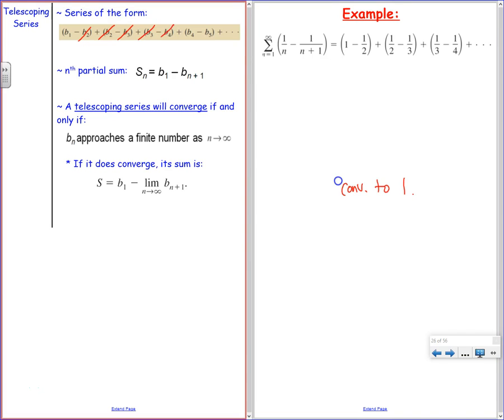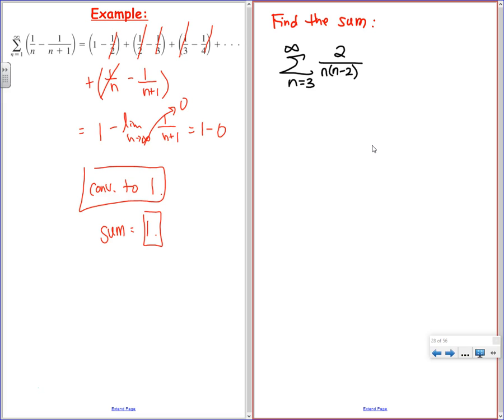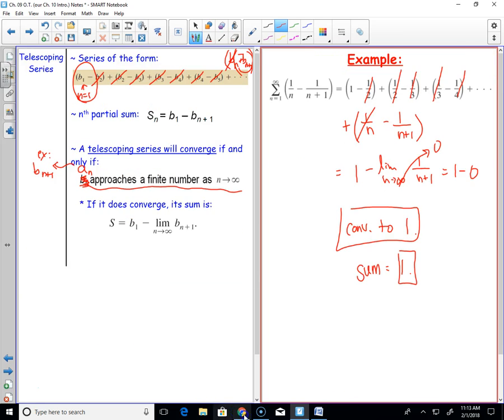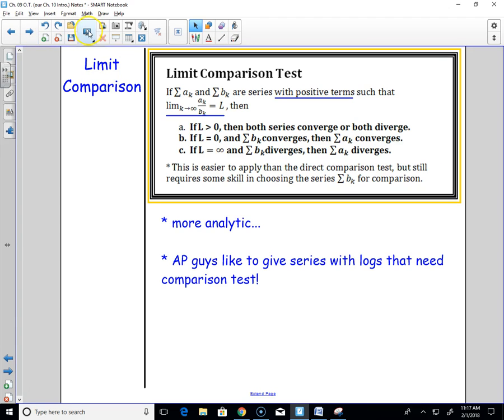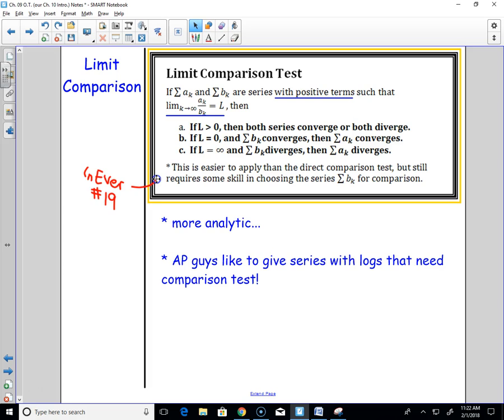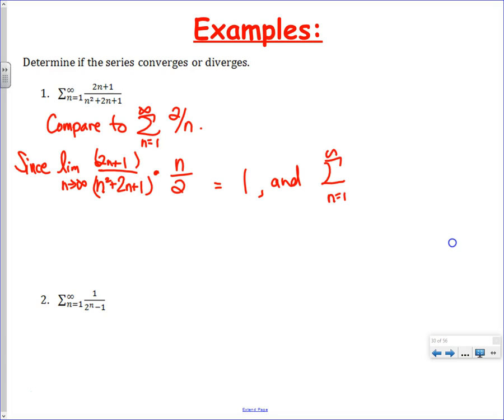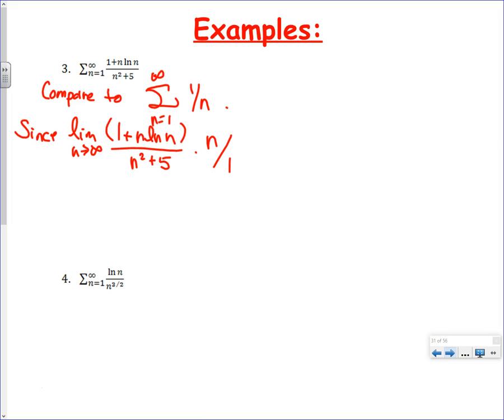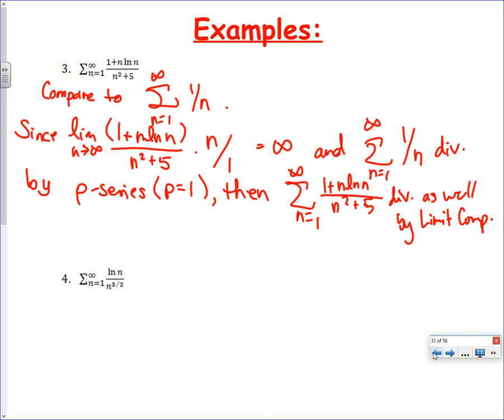CalcBC 02 01 18